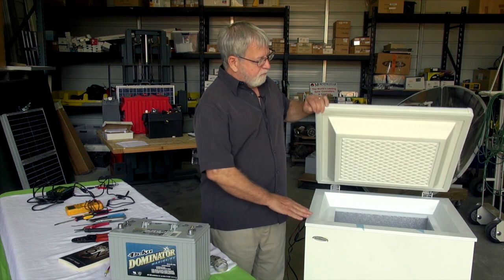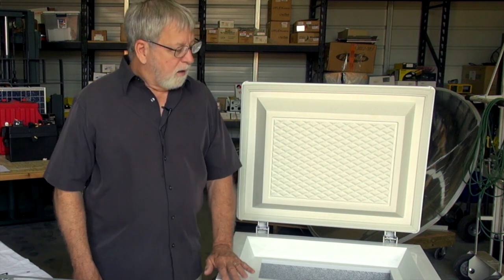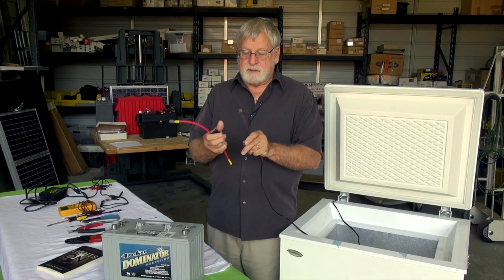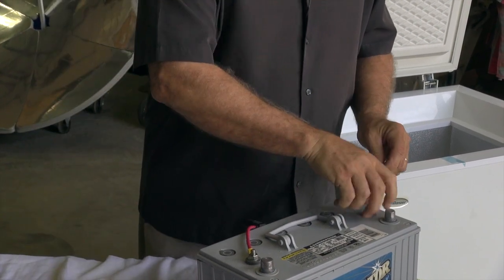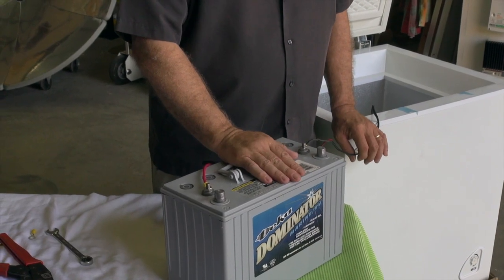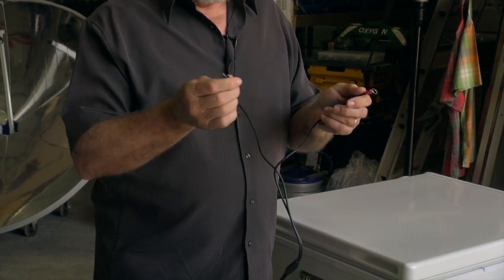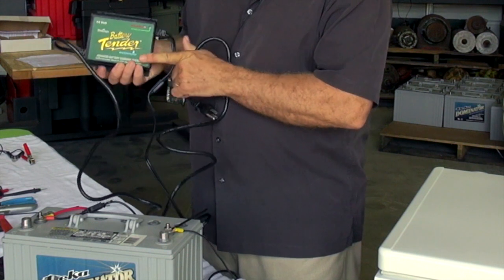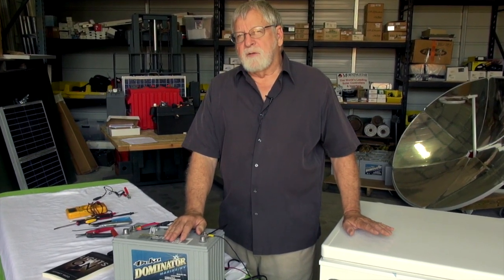Lights On: Learn How to Run a Fridge on Batteries - Part 1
Join Jeffery Yago, author of “Lights On: The Non-Technical Guide to Battery Power when the Grid Goes Down” and licensed professional engineer, on this DIY tutorial series as he shows you how to power your household and electronic devices for whenever the electrical grid goes down or disaster strikes.

For more in-depth information as well as how to survive off the electrical grid, make sure to order your own copy of “Lights On: The Non-Technical Guide to Battery Power when the Grid Goes Down” by going to YagoLightsOn.com. Use promo code LightsOnYT to get 30% off your order of the “Lights On” at the WND Superstore!